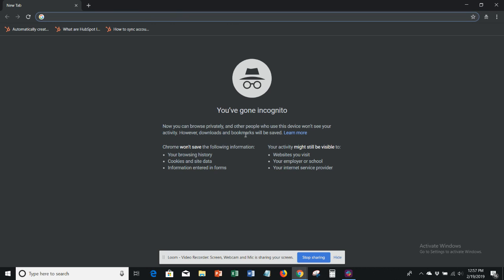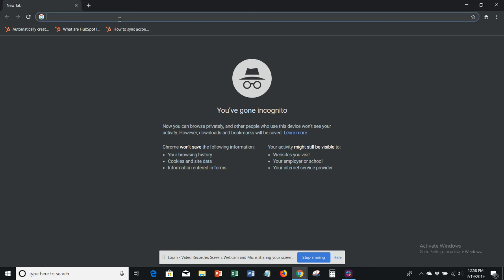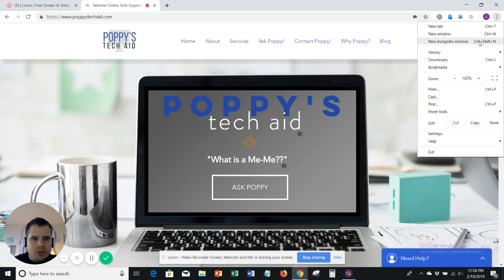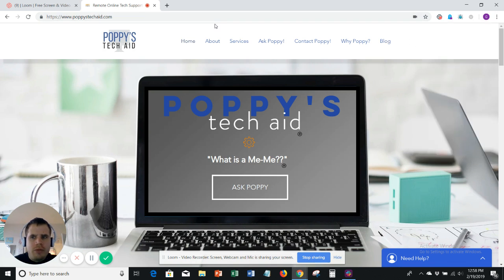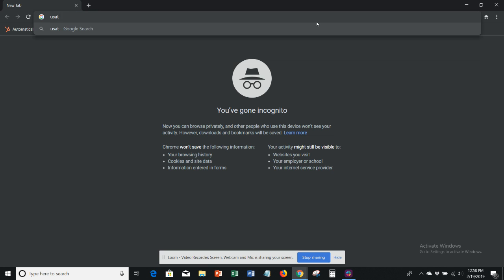Private Browsing with Incognito Windows